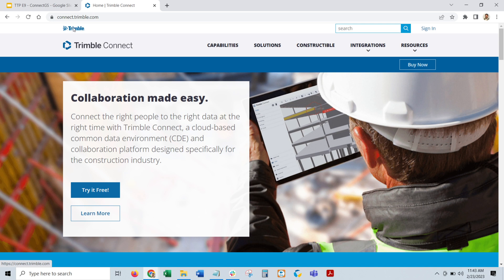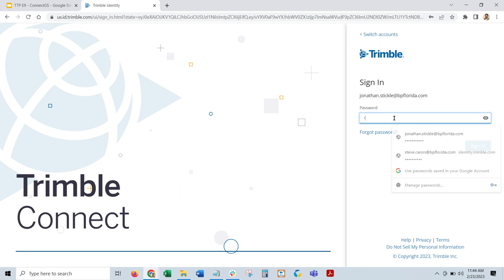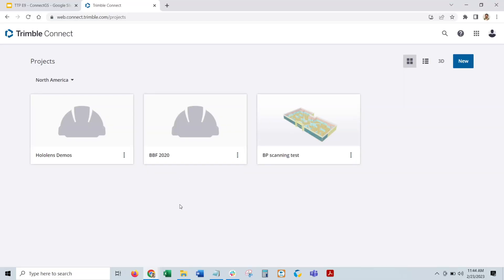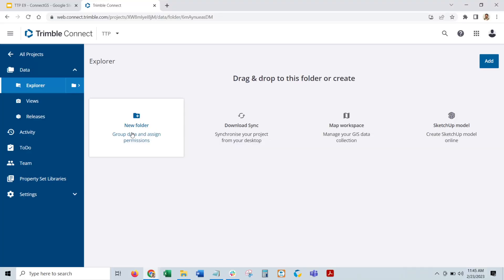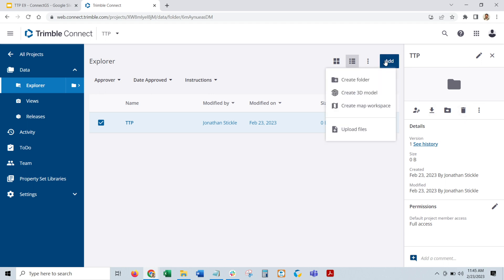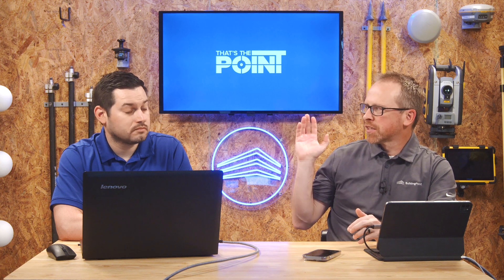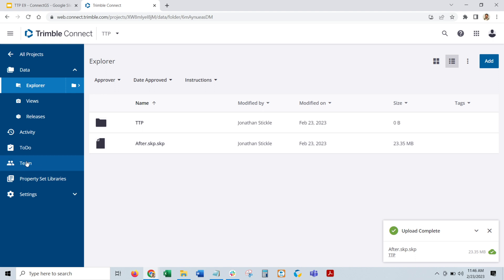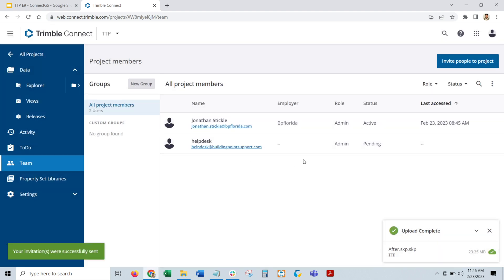That's The Point - Getting Started With Trimble Connect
What is Trimble Connect? Well, simply put, Connect is Trimble's answer to collaboration for the construction industry. In this episode we go over the benefits of Trimble Connect, and some basic options in this powerful solution.